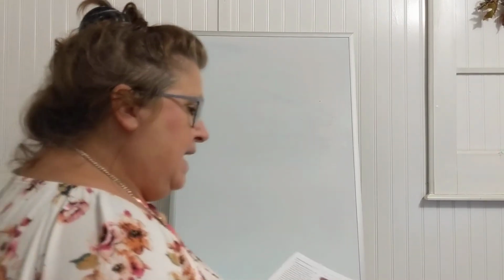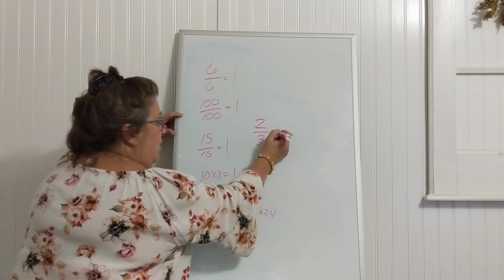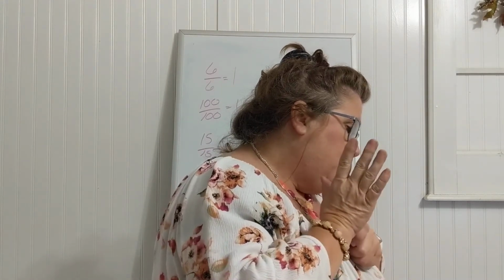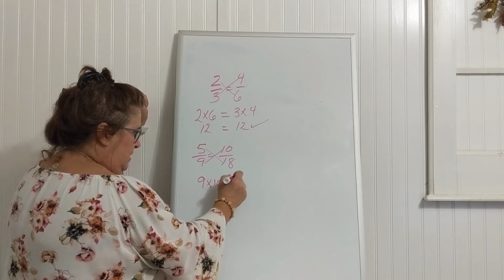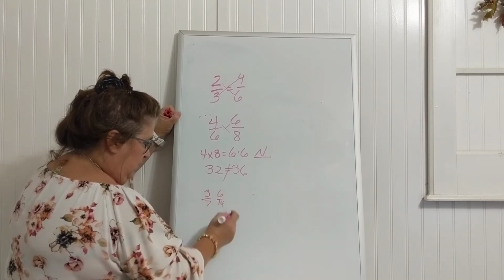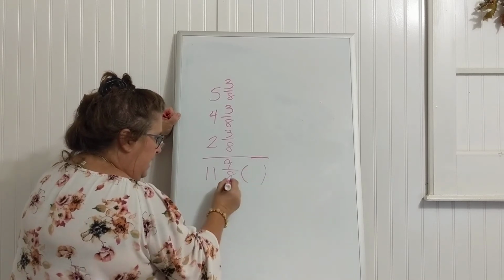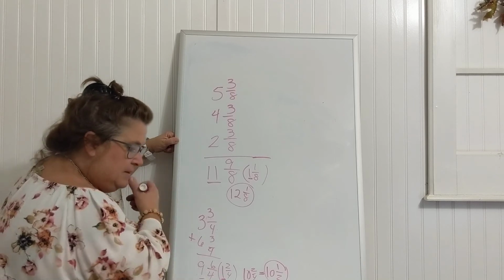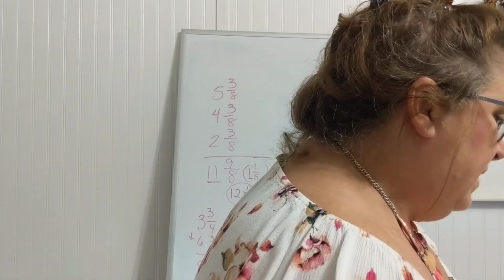Math Lesson 44